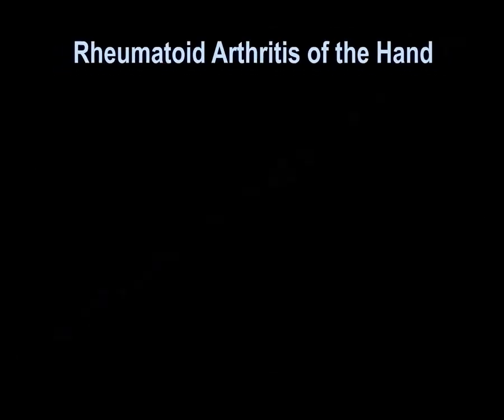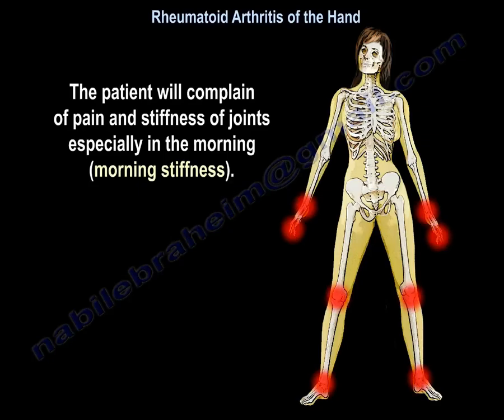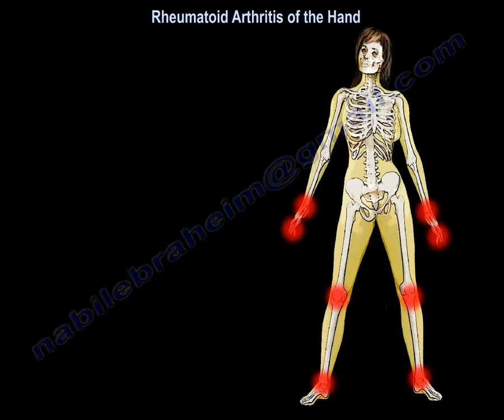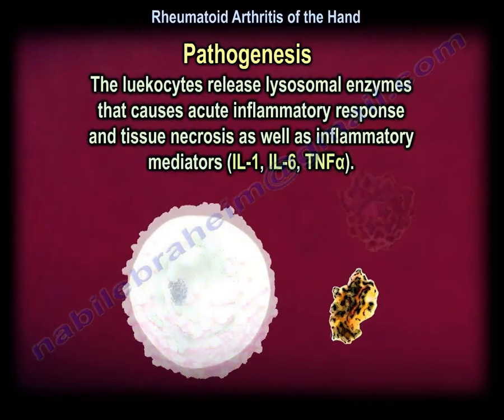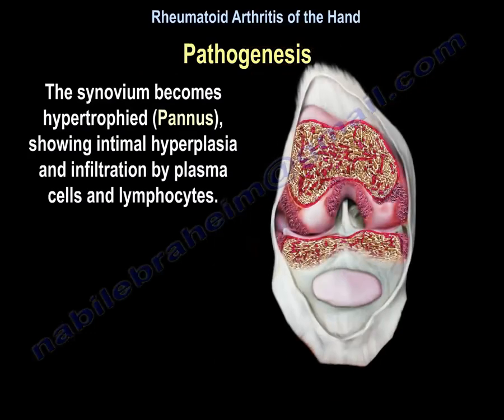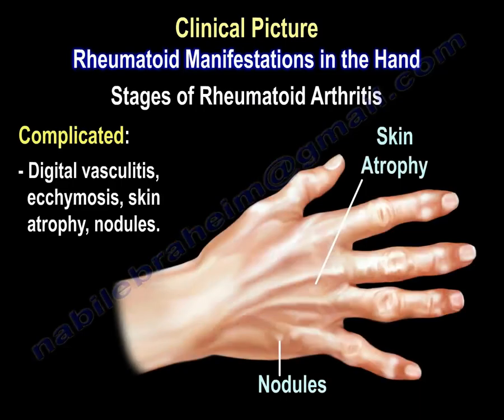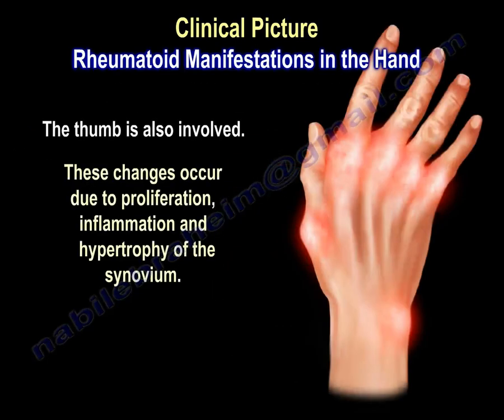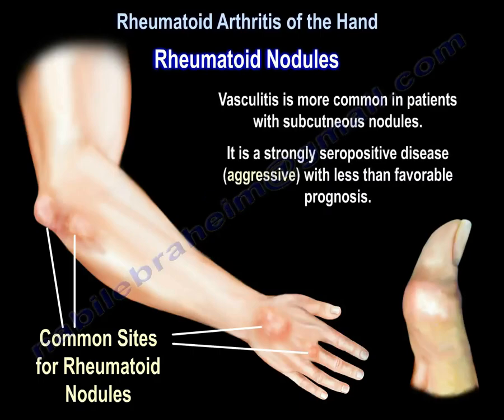Rheumatoid Arthritis Of The Hand - Everything You Need To Know - Dr. Nabil Ebraheim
Dr. Ebraheim’s educational animated video describes the conditions of arthritis of the fingers and its types especially rheumatoid arthritis

Arthritis of the Fingers
Diagnosing arthritis of the fingers can be difficult. Arthritis can affect any joint in the body but it is commonly seen in the joints of the fingers. The different types of arthritis and the pattern of joint involvement include osteoarthritis, psoriatic arthritis, gouty arthritis, rheumatoid arthritis. Heberden’s nodes are hard or bony swellings that can develop in the distal interphalangeal joints (DIP) and may or may not be painful. Heberden’s nodes are caused by the formation of osteophytes due to repeated trauma at the joint and usually occurs during middle age. Bouchard’s nodes are bony growths that can form on the proximal interphalangeal joints of the finger (PIP). Bouchard’s nodes, like Heberden’s nodes, may or may not be painful. Bouchard’s nodes are typically associated with limited motion of the affected joint. Mucous cysts are small, fluid-filled sacs that form between the DIP joint of the finger and the bottom of the fingernail. The best treatment is surgical excision of the cyst and removal of the underlying osteophyte to decrease the risk of recurrence. It is an anti-inflammatory form of arthritis, and it is sometimes mistaken for osteoarthritis. Dactylitis is also referred to as “sausage digit”. It is inflammation of the entire digit. Sausage fingers is a major finding of psoriatic arthritis. Nail pitting is small depressions in the finger nails, and it is most common in people who have psoriasis. Gout is a form of inflammatory arthritis that is sometimes called “gouty arthritis”. Gouty arthritis will mimic infection and may develop in people who have high levels of uric acid in the blood. The uric acid can form needle like crystals in the joint and cause pain, tenderness, swelling, and tenosynovitis. Periarticular erosions seen on x-ray may also be present with gout of the finger joints. Periarticular erosions are usually multiple and bilateral with sclerotic borders. In juvenile rheumatoid arthritis, it is ANA positive in 30% of the time. Rheumatoid factor is negative in a child and later on it may become positive, and there is shortened digits. Polyarticular rheumatoid arthritis (JRA) is a form of juvenile rheumatoid arthritis that affects five or more joints; it is polyarticular in about 30%. Pauciarticular juvenile idiopathic arthritis (JIA) is a form of juvenile rheumatoid arthritis that affects less than five joints; it is pauciarticular in about 50%. In pauciarticular onset juvenile idiopathic arthritis, check the iris of the eye for iridocyclitis. In polyarticular rheumatoid arthritis, check cervical spine for subaxial instability. Rheumatoid arthritis of the hand occurs more in females than in males. Rheumatoid arthritis has spontaneous remissions and exacerbations. The disease can have a systemic nature. Rheumatoid arthritis is typically poly-articular, bilateral and symmetrical, and most commonly affects the hands and feet. The patient complains of pain and stiffness of the joints, especially in the morning (morning stiffness). X-rays show periarticular erosions at the time of diagnosis. Osteopenia and minimal osteophyte formation favor the diagnosis of rheumatoid arthritis. Early (acute) rheumatoid arthritis has symptoms of hot, swollen, tender joints (synovitis). Complicated rheumatoid arthritis has symptoms of digital vasculitis, ecchymosis, skin atrophy, and nodules. Advanced rheumatoid arthritis has symptoms of swelling of the MCP joint, lateral slippage of extensor tendons and tendon ruptures, ulnar deviation of fingers, and x-ray shows destruction of the MCP joints with subluxation, ulnar deviation, and wrist destruction. Finger deformities include mallet finger, boutonniere, and swan neck. The thumb is also involved. These changes occur due to proliferation, inflammation and hypertrophy of the synovium. Involvement of the distal radioulnar joint is usually associated with rupture of the extensor digiti minimi.